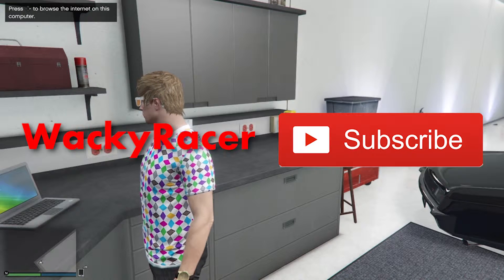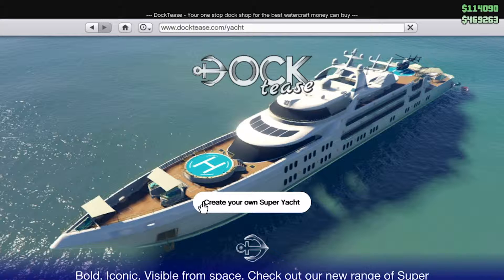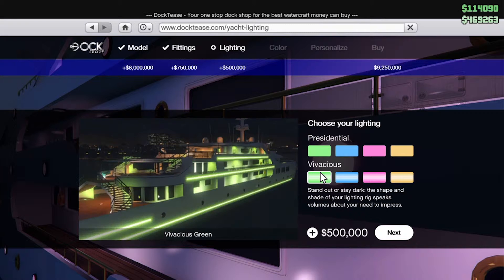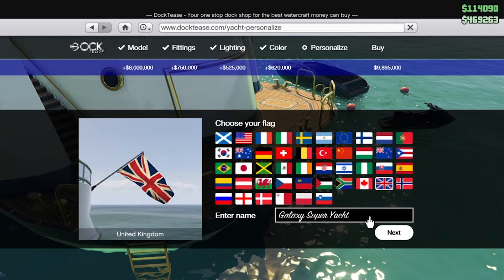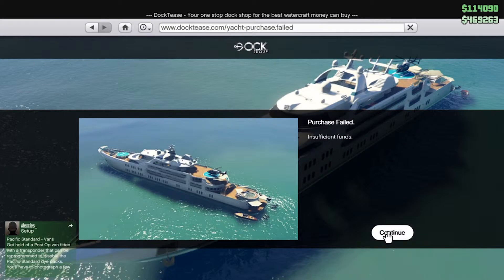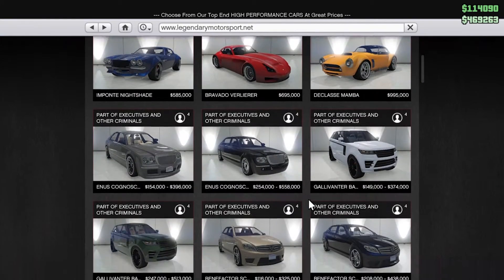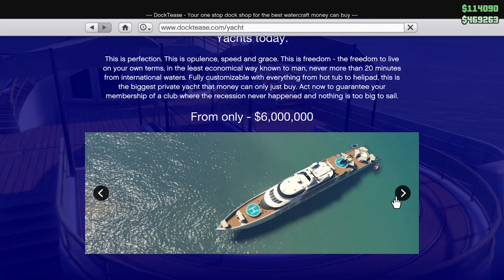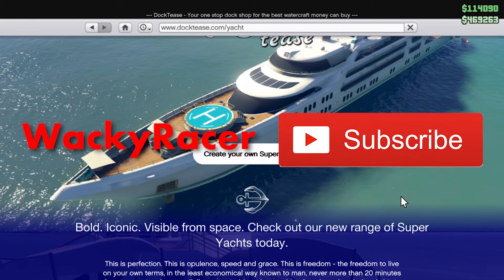SUPER YACHT!!! GTA Executives and other criminals Update! Look Through!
I take a quick look at the new super yacht on the executives and other criminals update. I couldn't afford to buy the boat it was that expensive! but we get a good look at what can be done with it!

Thank you for watching this video, if you could leave a like if you enjoyed it, that would be very much appreciated and if you'd like to keep up with my videos click the links below! Thanks!